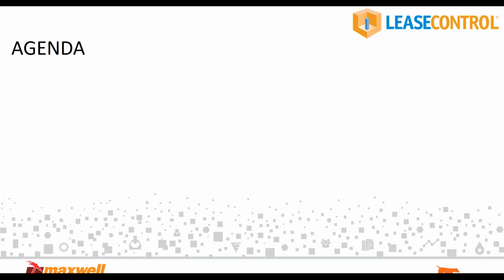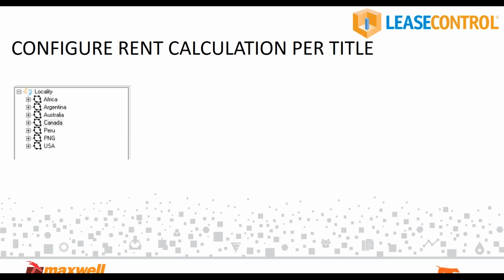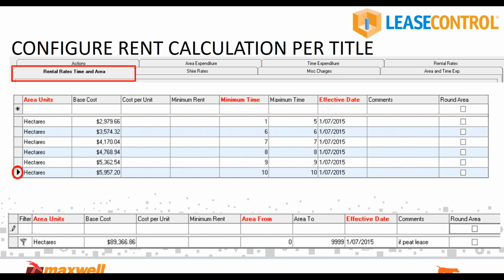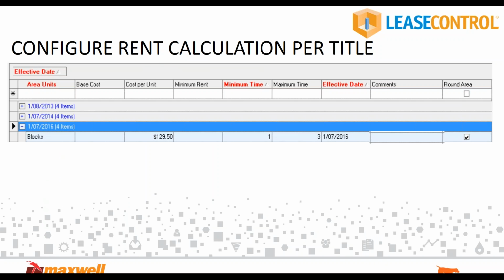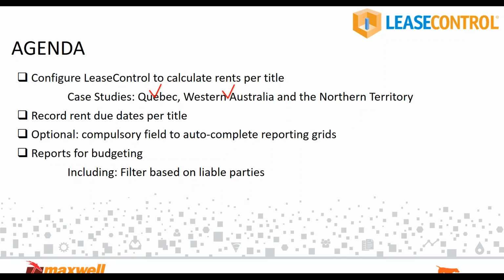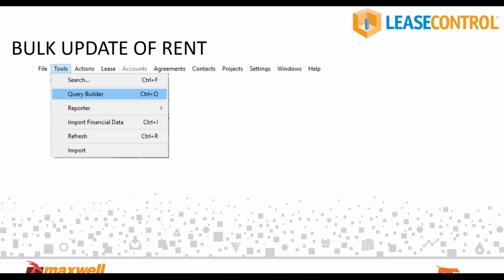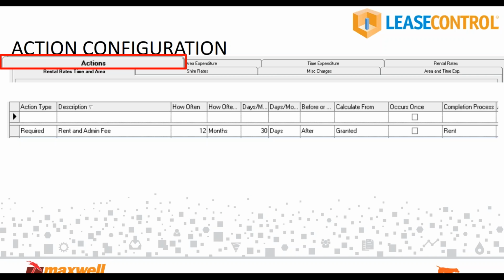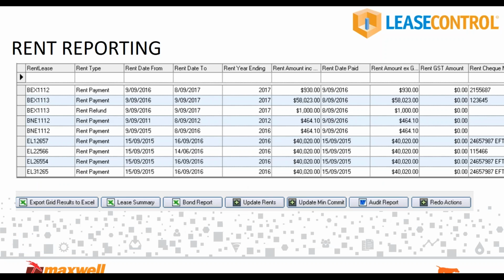2016 09 29 LeaseControl Rent Case Study